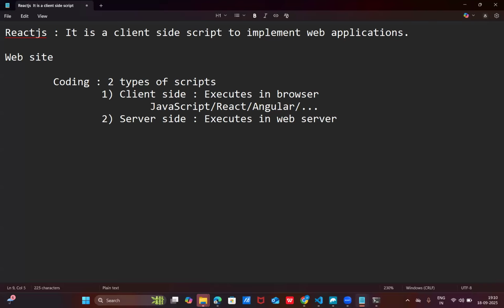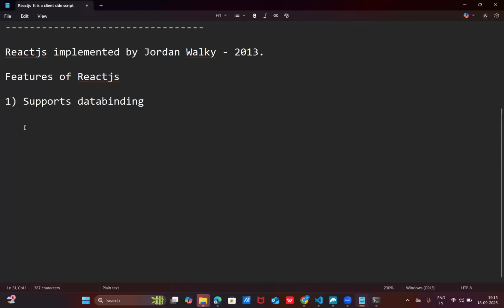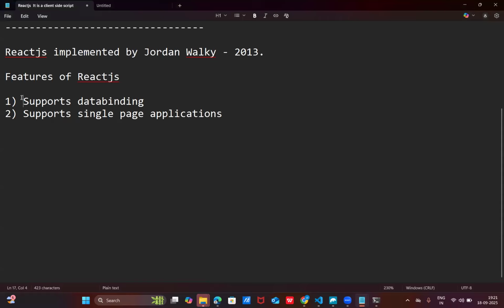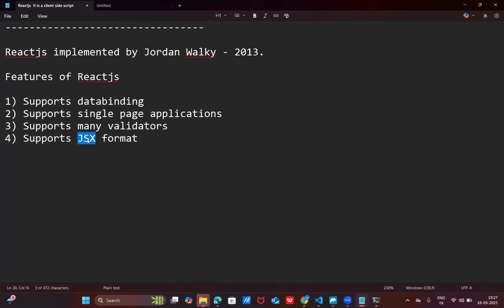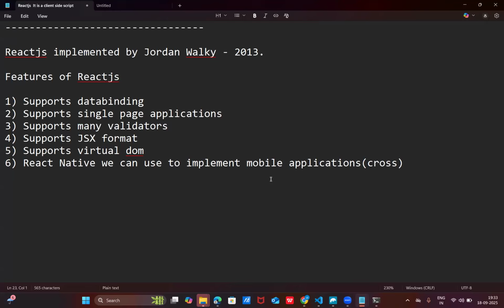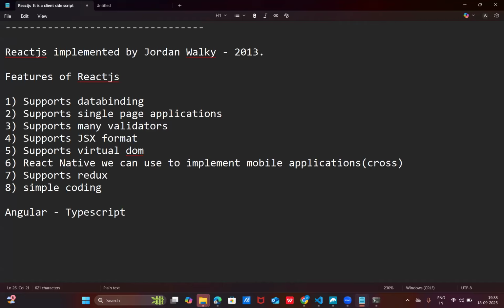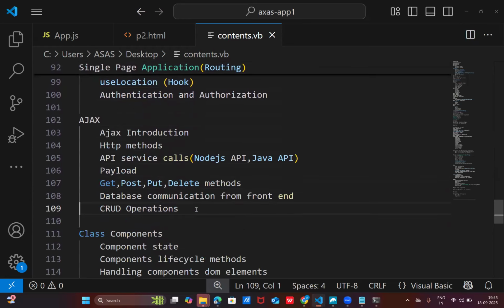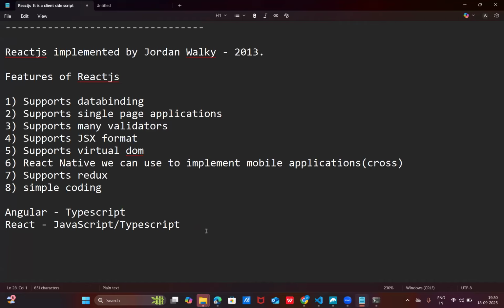REACT JS with AI TOOLS tutorials || Demo - 2 || by Mr. Swamy Naidu On 18-09-2025 @7PM (IST)